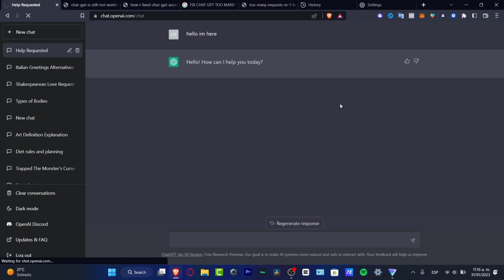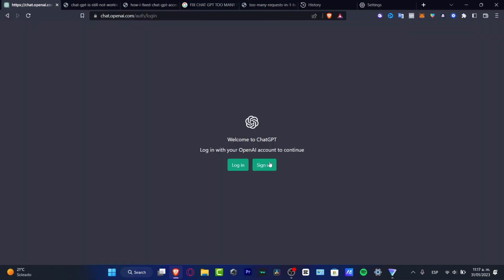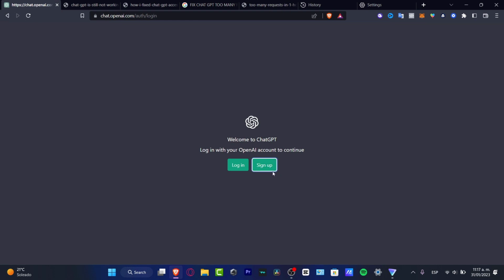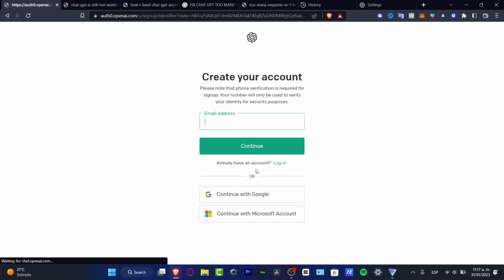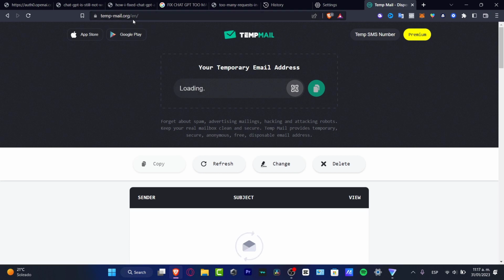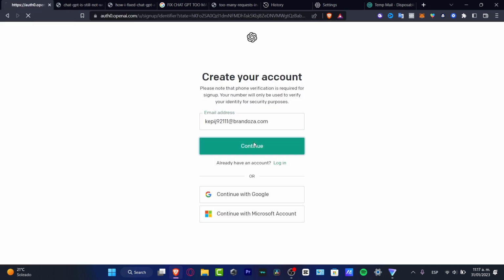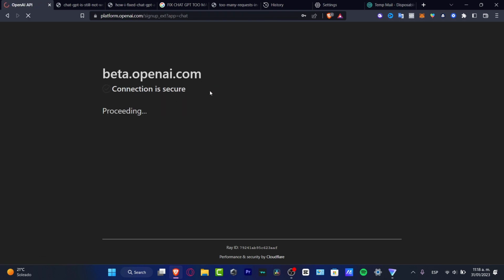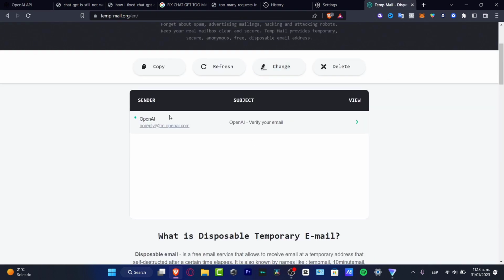How To Fix ChatGPT Too Many Requests In 1 Hour, Try Again Later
In order to address ChatGPT's "Too Many Requests In 1 Hour, Try Again Later" error, it is important to take a few proactive steps. First, it is important to identify the cause of the issue. This can be done by running diagnostic tests and analyzing the server logs. Once the root cause is identified, a solution can be determined.

Depending on the cause, it may be necessary to increase server resources, adjust the caching mechanism, or modify the codebase. Additionally, it is important to monitor the system’s performance on an ongoing basis to ensure that any changes implemented are effective. By taking these steps, the “Too Many Requests” error can be addressed and prevented from occurring in the future. ‎